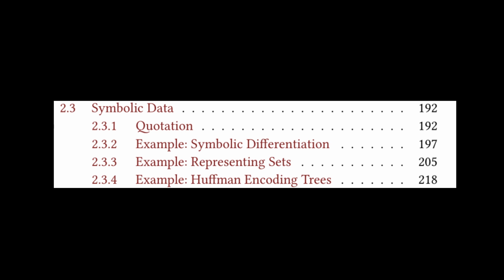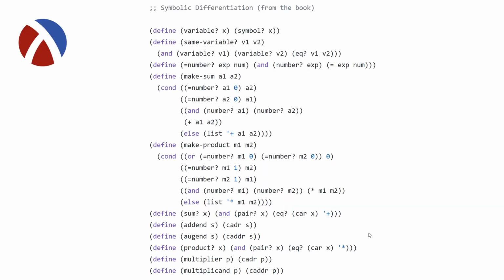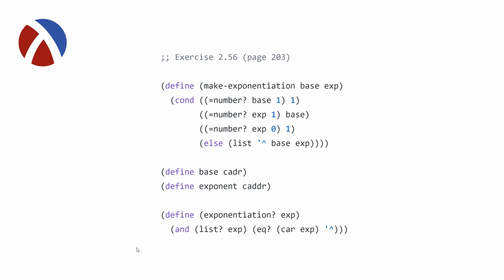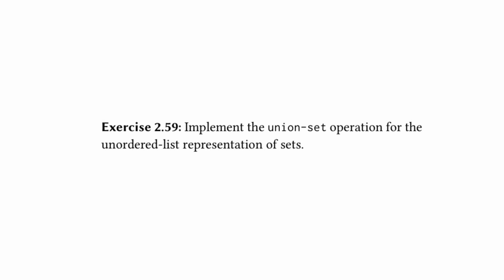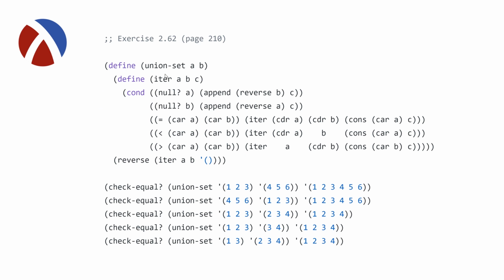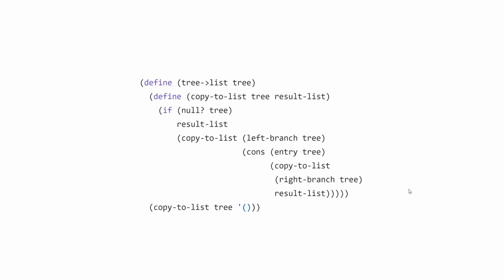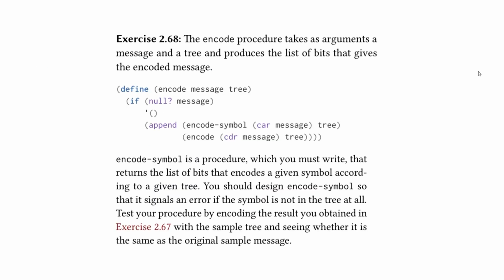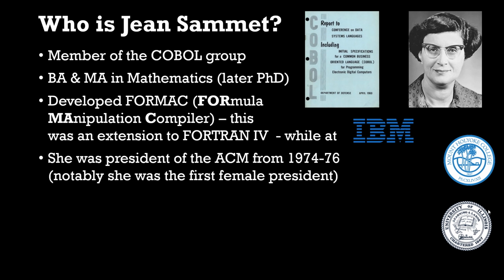Structure and Interpretation of Computer Programs - Chapter 2.3